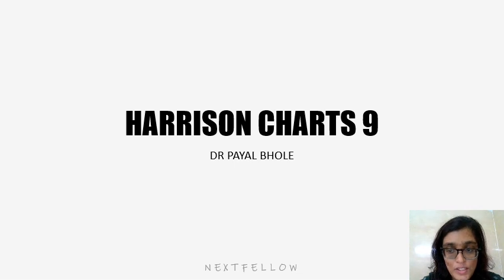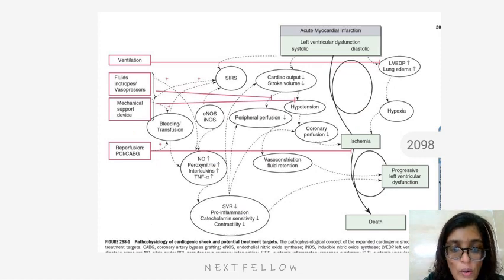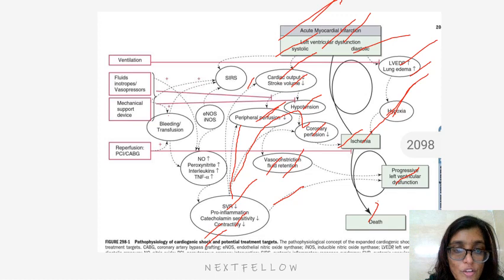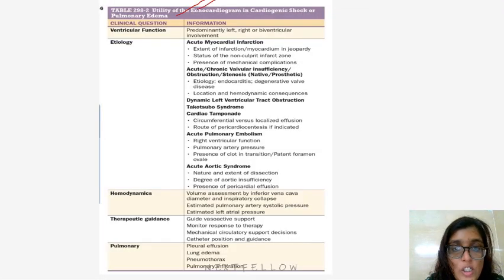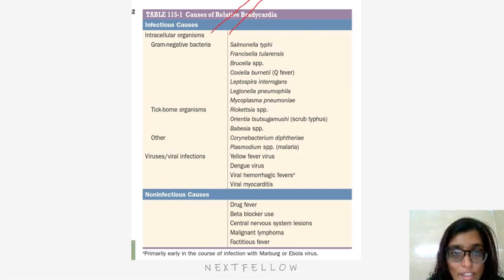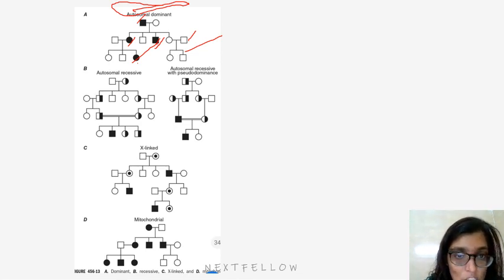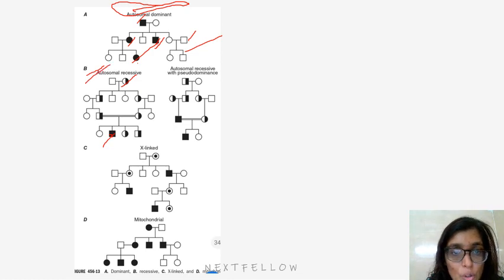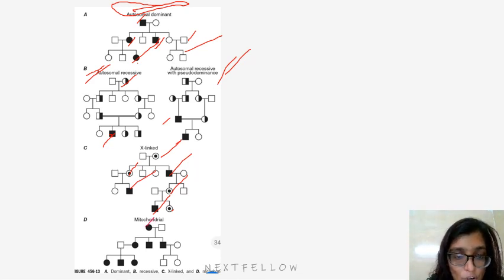Gen medicine HARRISON CHARTS 9 concept for neetpg Inicet Fmge Next mbbs and nextfellow